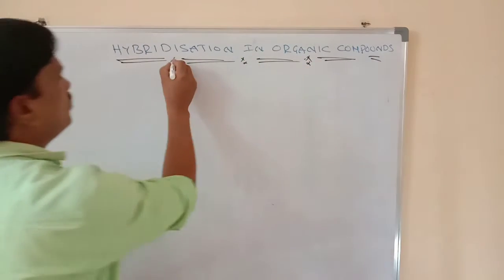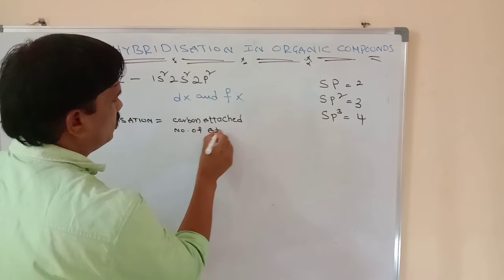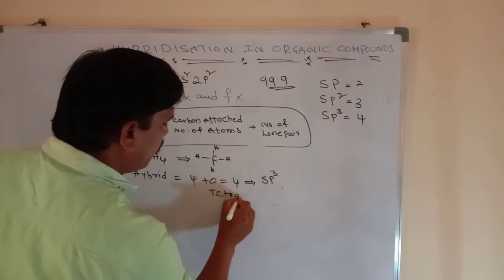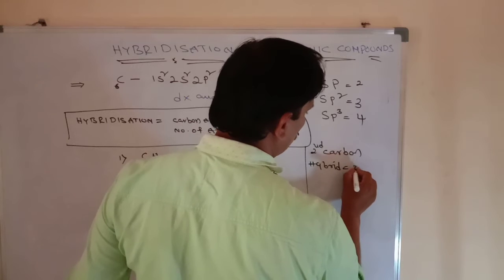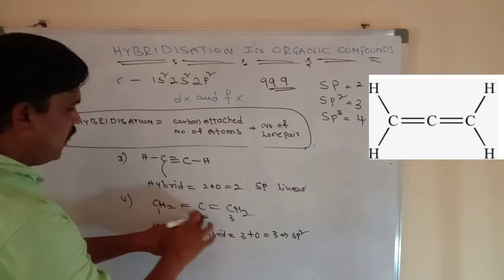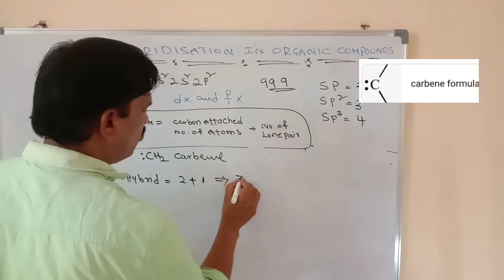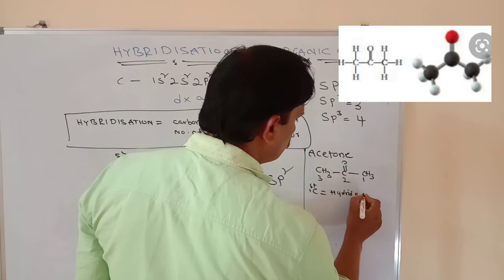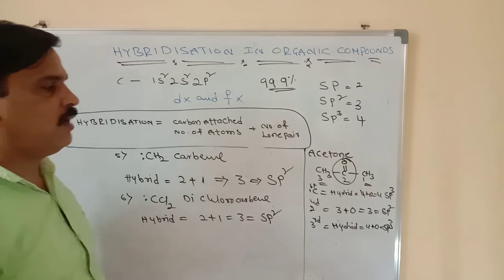Organic compouds hyridisation ## Simple Trick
Orgaic compouds hybridisation ## Simple Trick